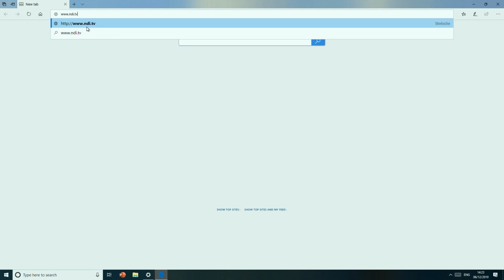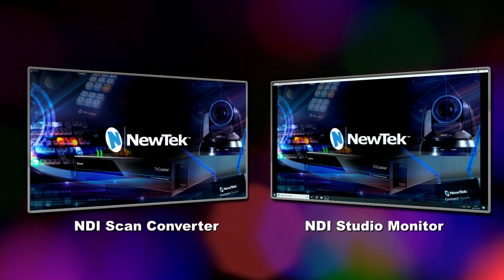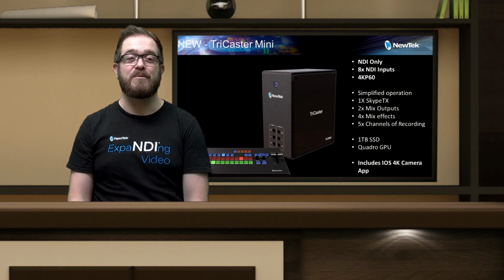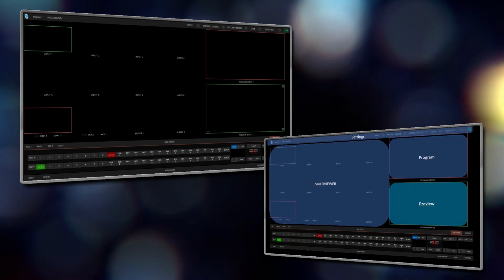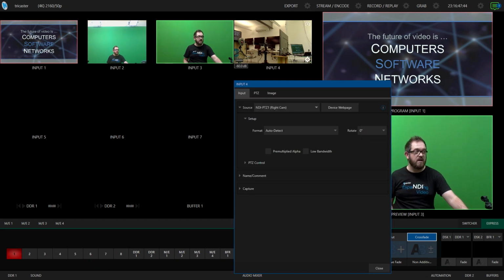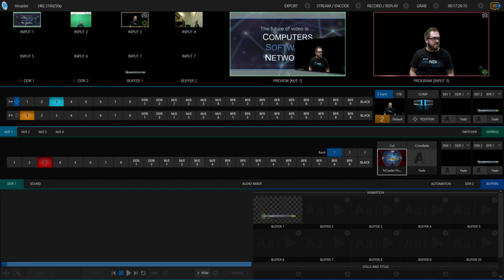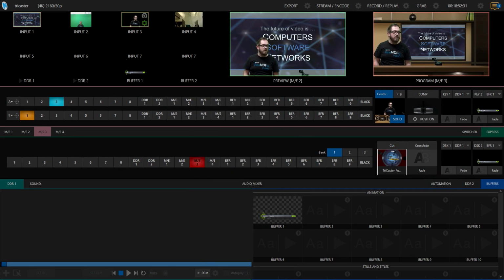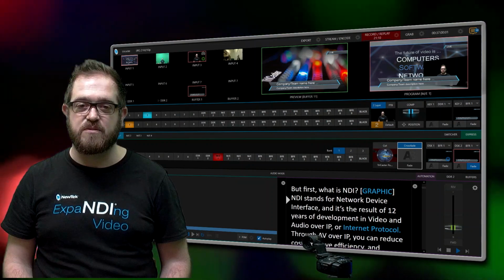The power of IP video - guide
If you want practical, self-service AV, then look no further. From his virtual studio, NewTek’s Liam Hayter spills the beans on how you deliver rich, dynamic content.

He gives special attention to NDI (Network Device Interface) tools, and the company’s new TriCaster Mini showing the roles they play in the process.

This is a really effective, step-by-step guide on what to do, followed by a very useful Q+A at the end.